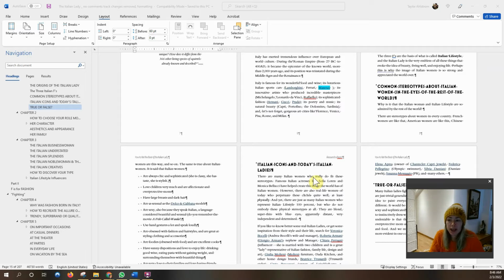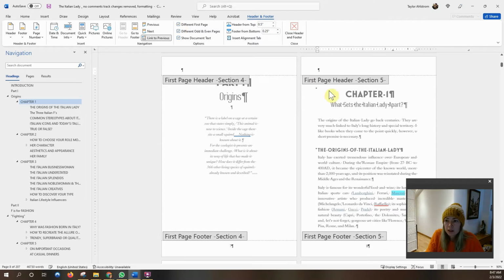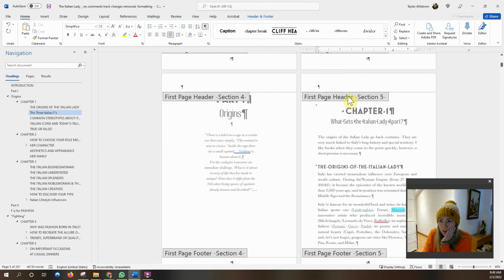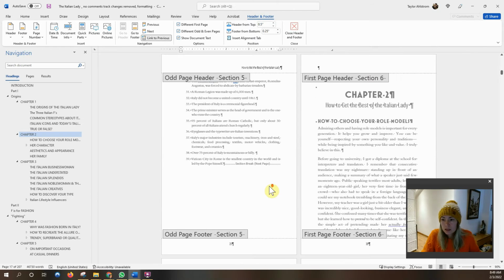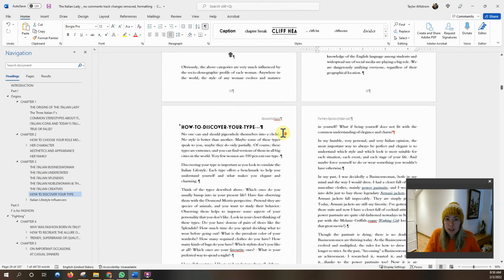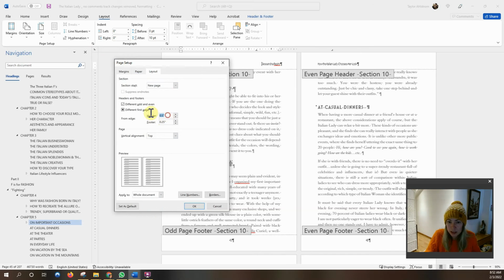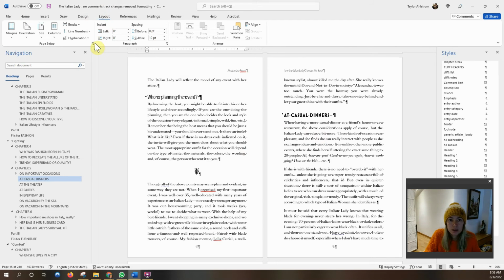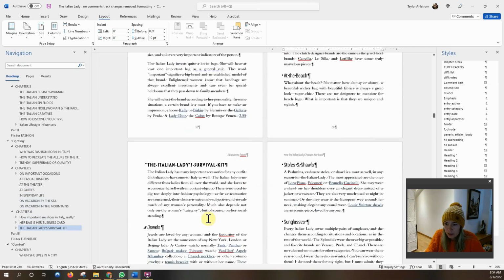How to add running heads in MS Word for Amazon paperback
A step-by-step guide to adding running heads to your doc to give your Amazon paperback book that professional touch!